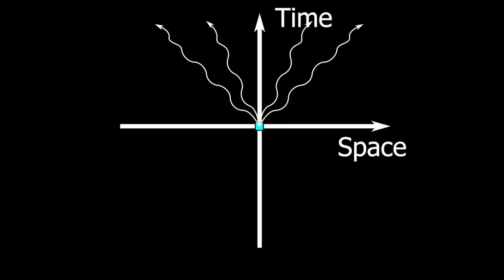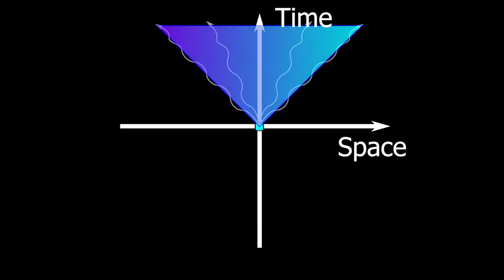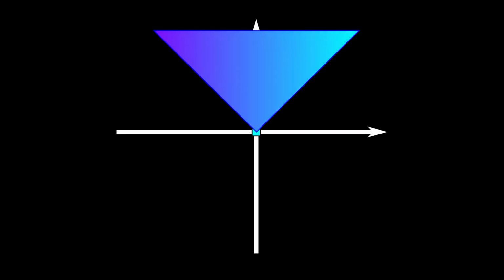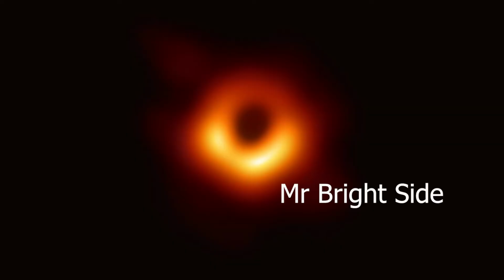What is a black hole?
We've imaged our first ever black hole using the Event Horizon Telescope. But what actually IS a black hole and what are we looking at in this image?

Science with Steph started from prize money won from the "I'm a scientist, get me out of here!"